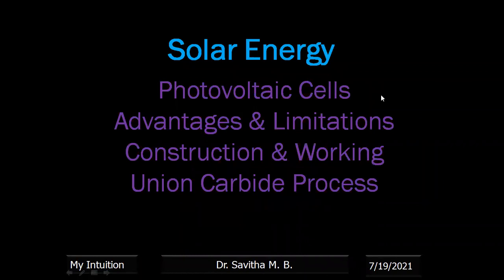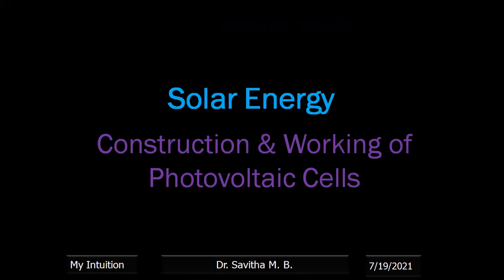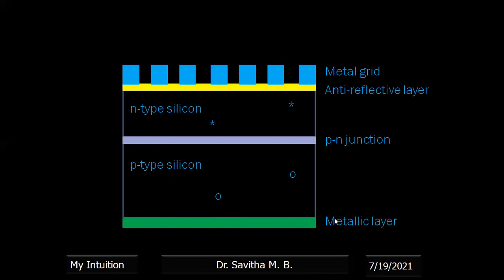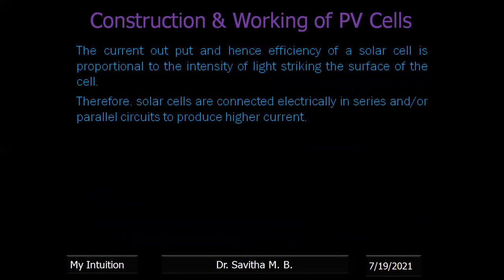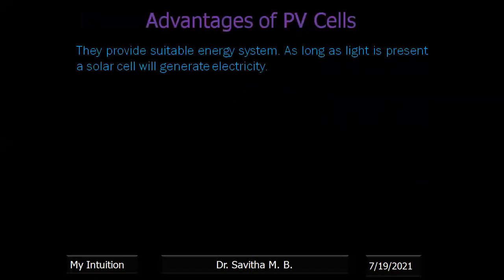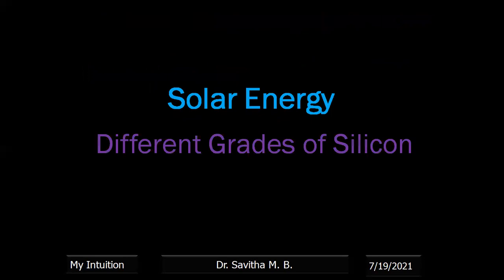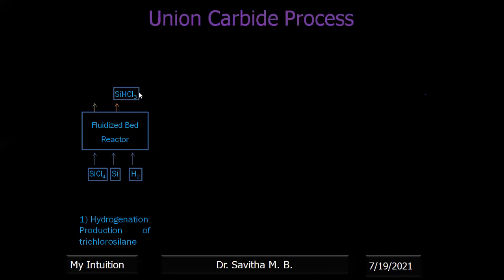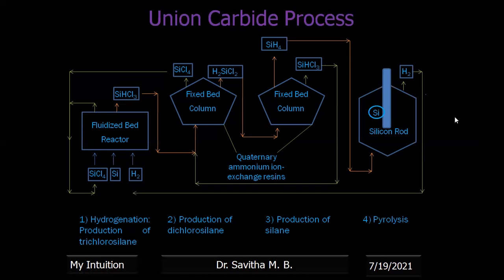Solar Energy, PV Cells, Advantages & Limitations, Construction & Working, Union Carbide Process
Dr. Savitha M. B.